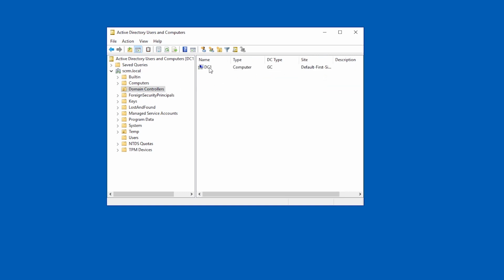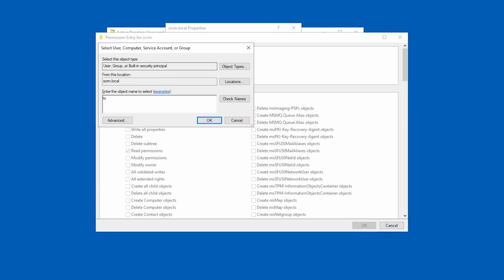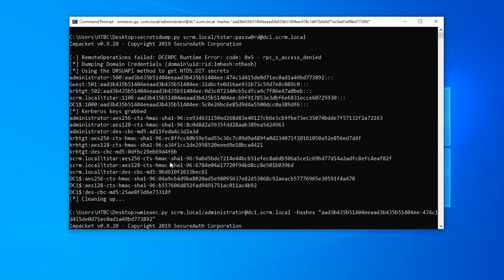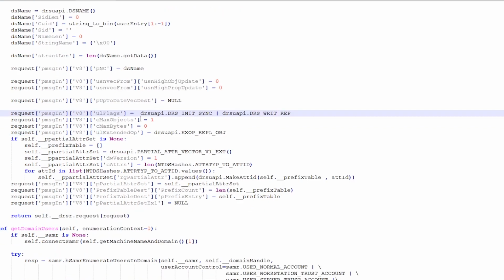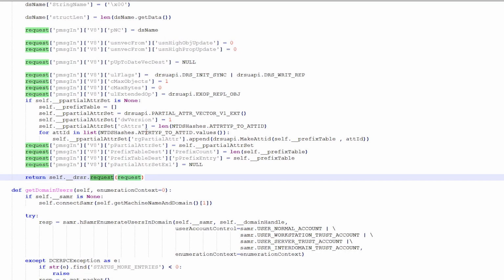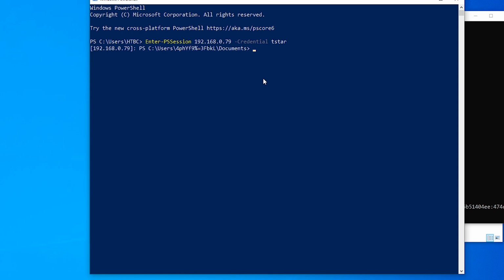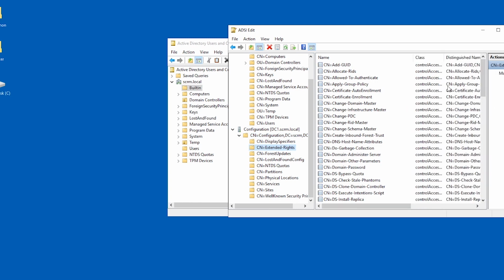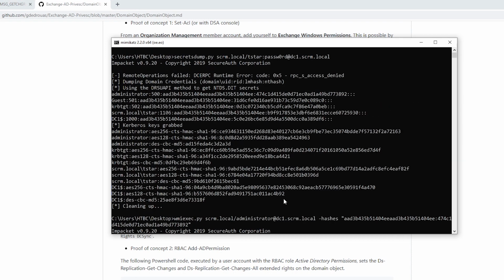DC Sync Attacks With Secretsdump.py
Making use of another Impacket script - this time we're looking at how to perform DC Sync attacks with secretsdump.py.